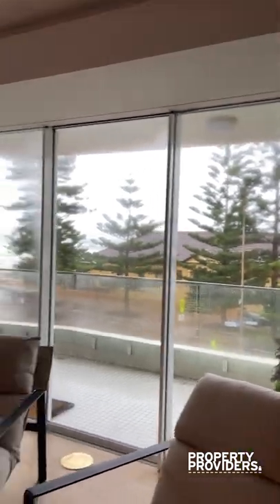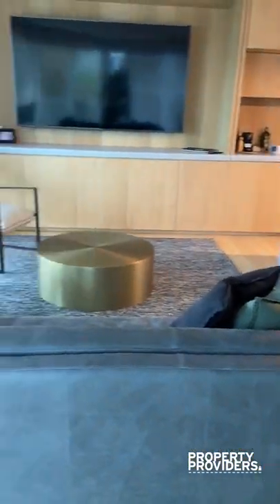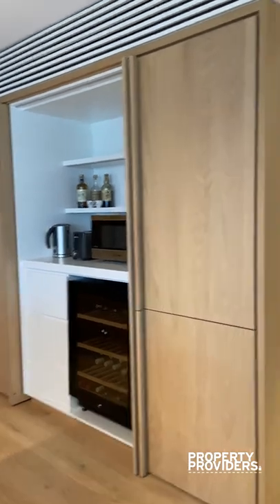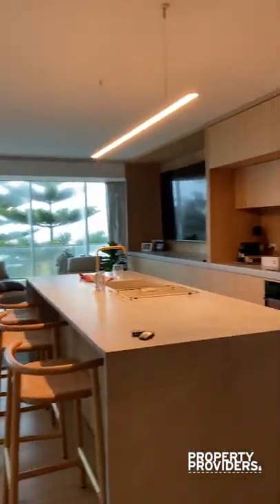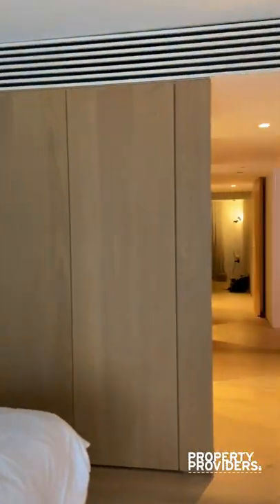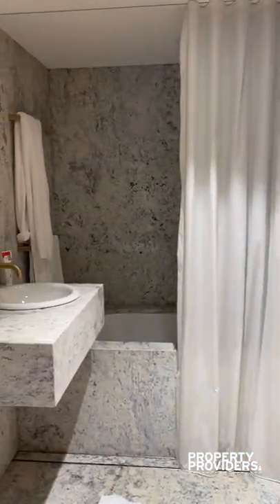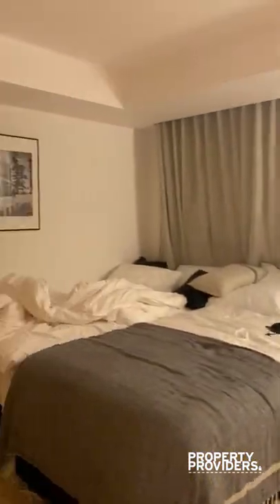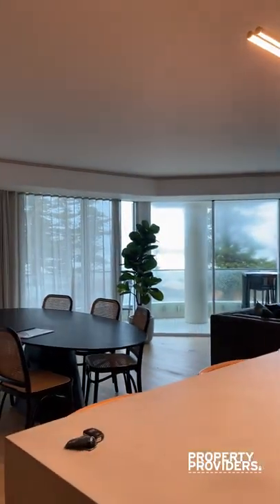Fifth Avenue Manly Beachfront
Positioned on Manly beachfront, this 3-bedroom, 3-bathroom, 2-parking apartment allows its guests to experience executive beachside living.